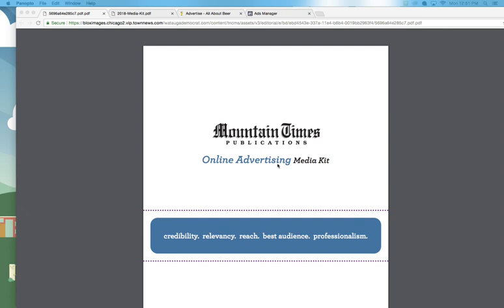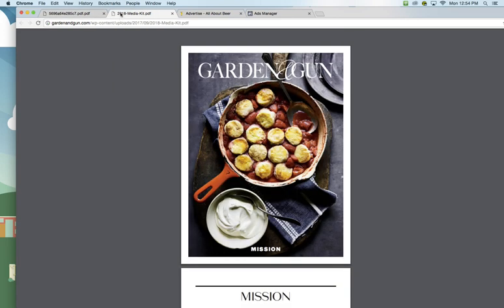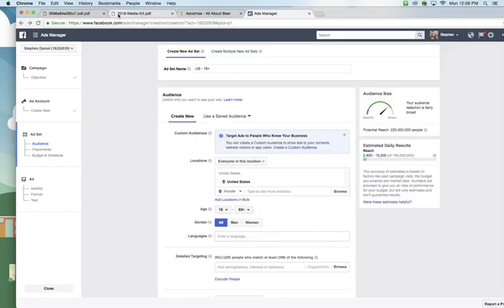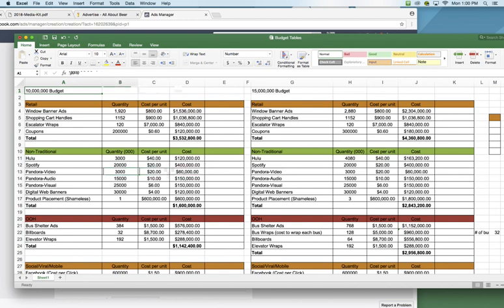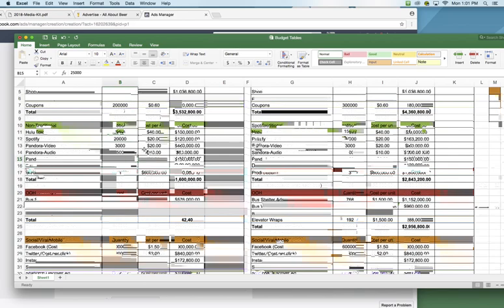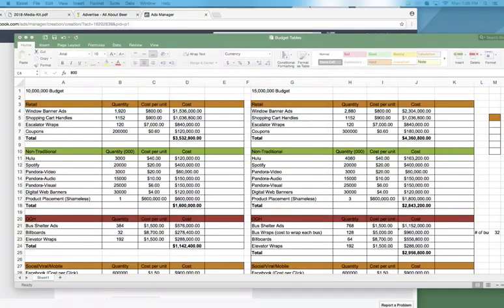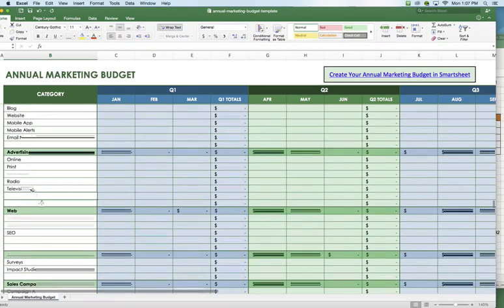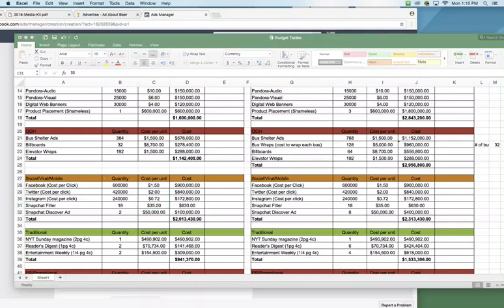Media Plan Book - Budget